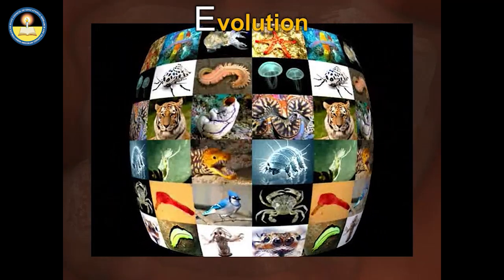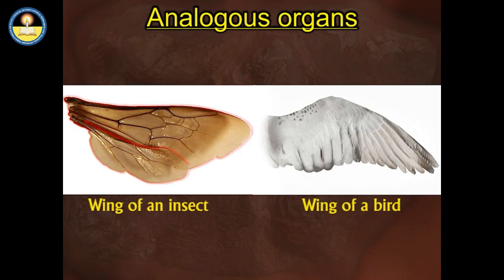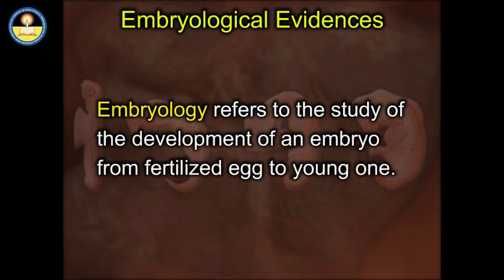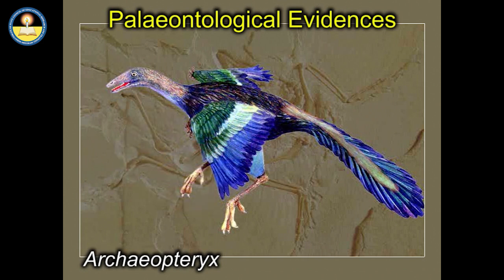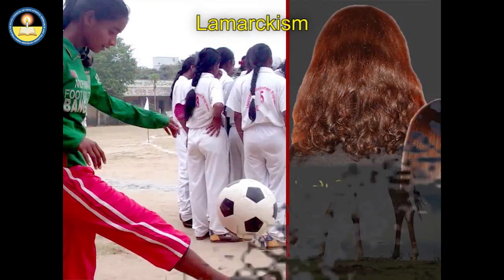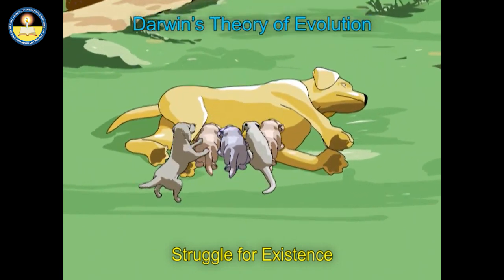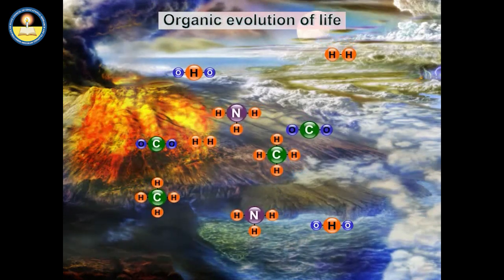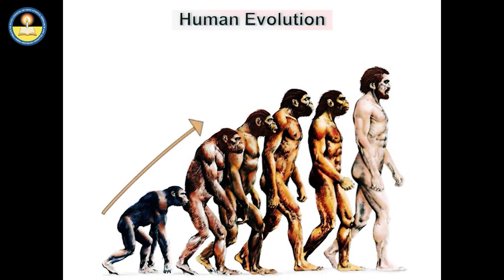Tutorial Class | Evidences of Evolution